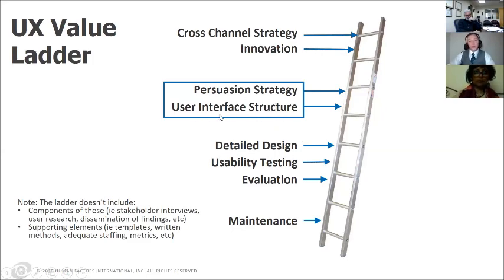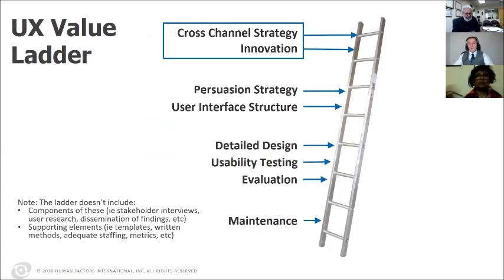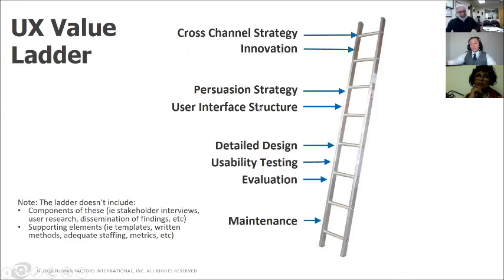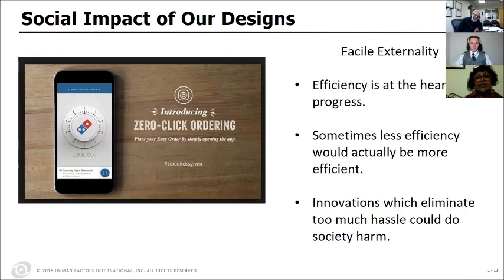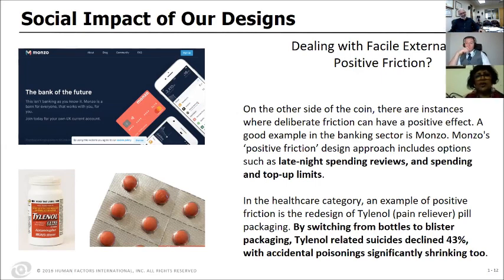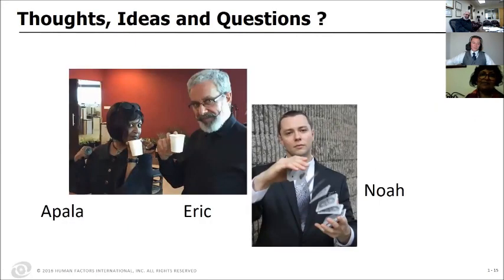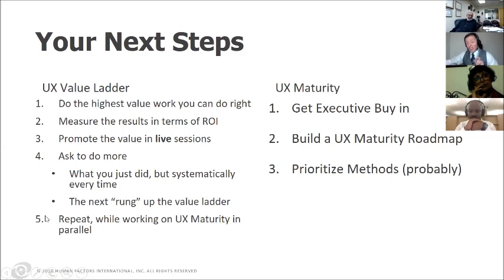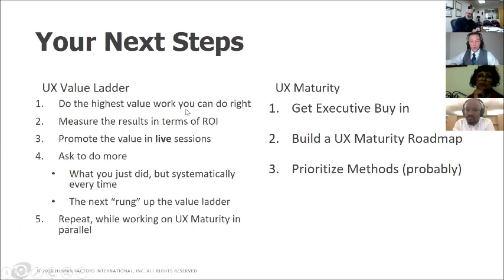Hangout with Dr. Eric Schaffer - Future Proofing Your UX Career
The bots are coming… Will you – a UX professional – lose your job to automation? Have you valued up your UX design skills to survive in an increasingly mechanized world? Do you wonder how UX professionals will fare with disruptive technologies looming?

Get answers to these questions and more in the latest HFI webinar!

Listen to 3 of the world’s most-followed UX experts, as they tackle this challenging subject from different perspectives.

AI and Your UX Career – Eric Schaffer, PhD, CUA, CXA, CPE
The Ladder and Organizational Maturity – Noah Schaffer, PhD, CUA, CXA
Our Role in Crafting the Future of Humanity – Apala Lahiri, MSc, ABD, CUA, CXA